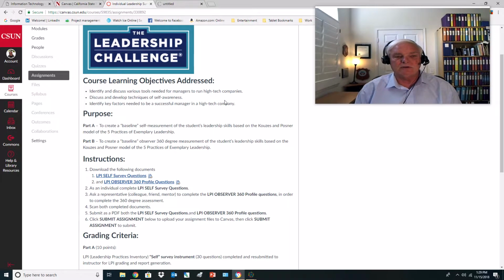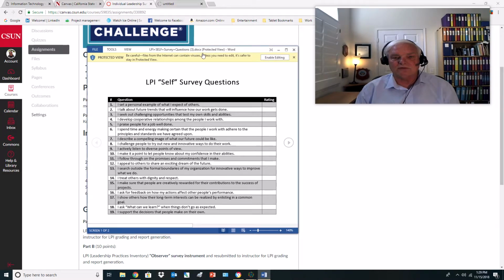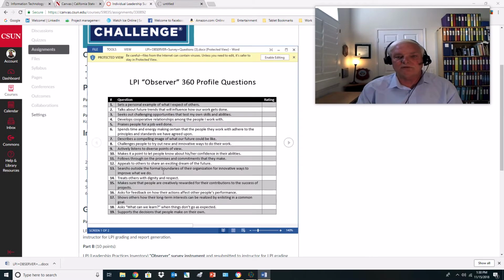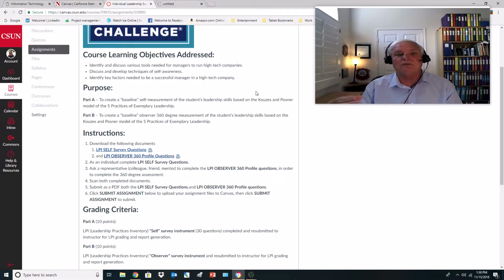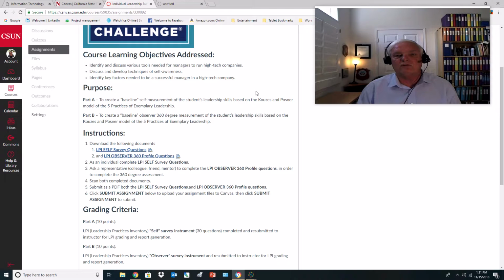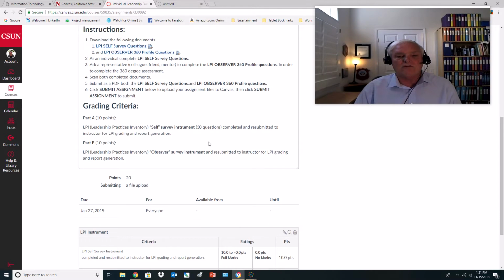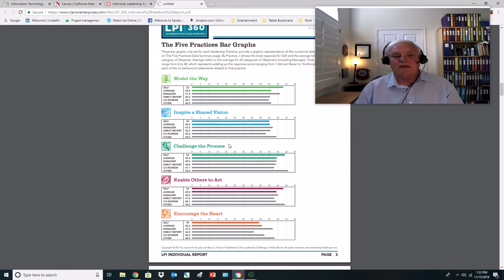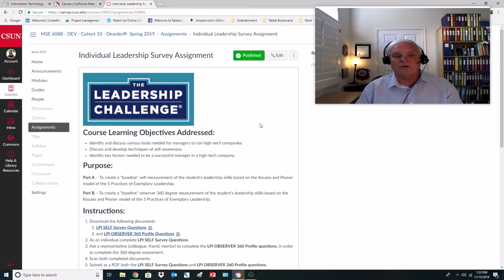MSE 608B Week 1 LPI Assignment